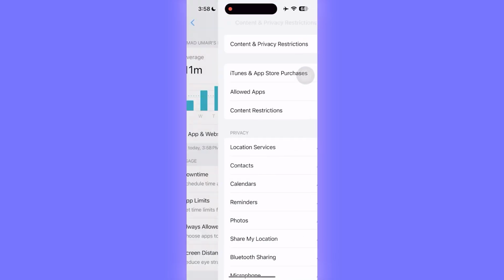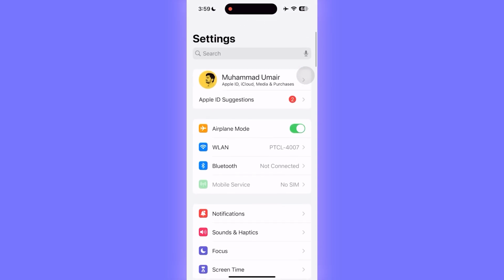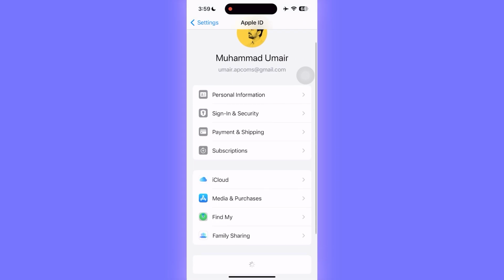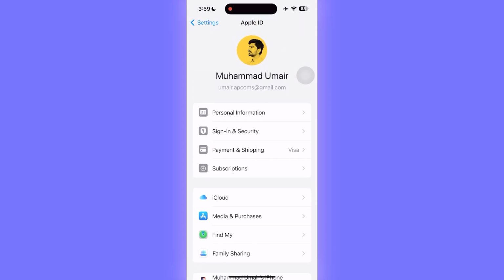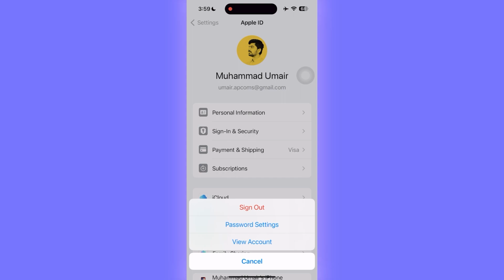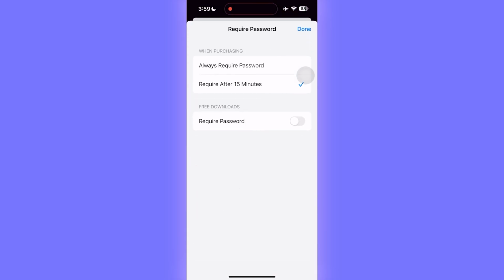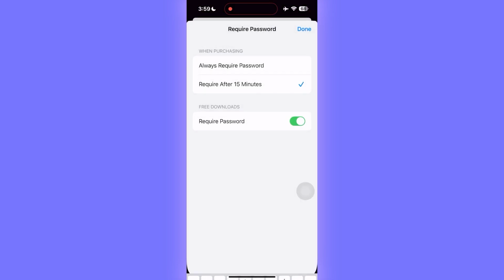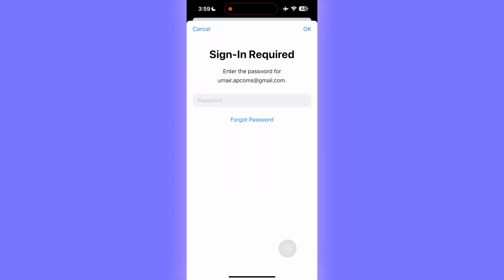How To Turn Off Ask Permission On App Store iPhone (UPDATE)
In this video, you'll learn how to turn off ask permission on app store iPhone.
Once you have completed this tutorial you will know how to turn off ask permission on app storeof your iPhone

nmk nvph